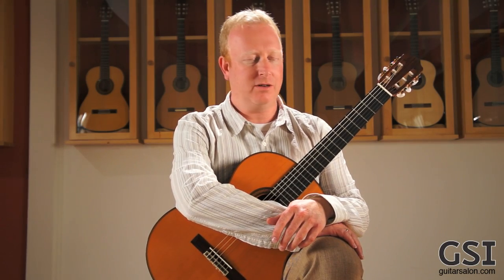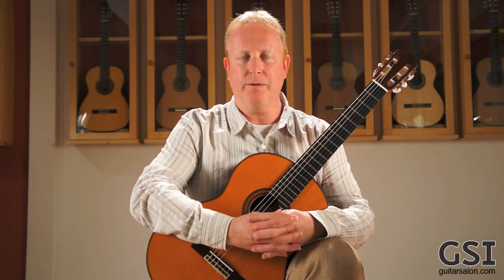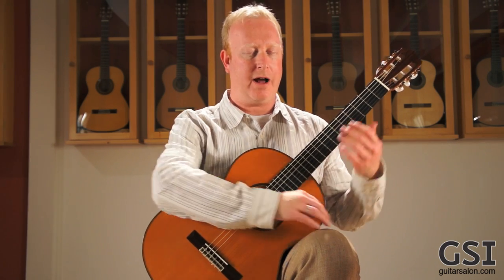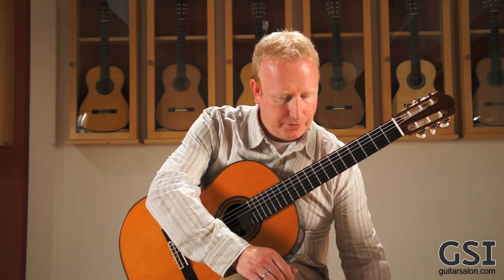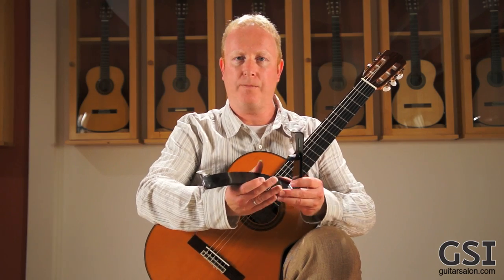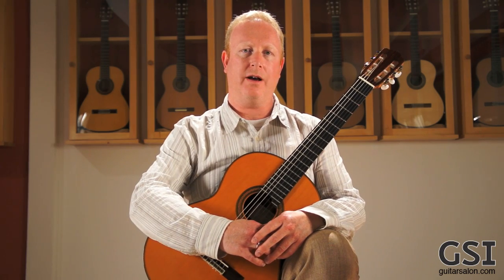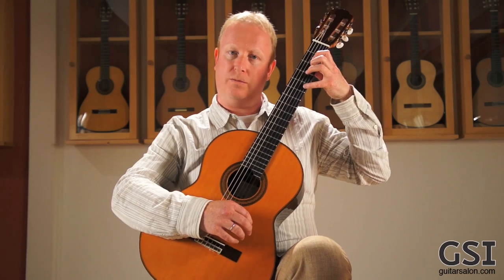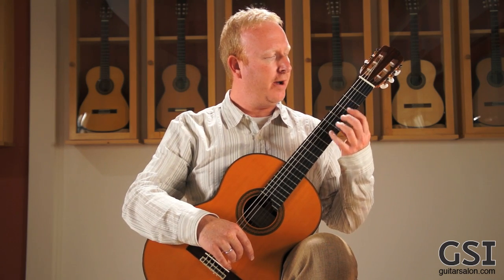Scott Morris Video Lesson - Posture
Here's another video lesson from Scott Morris illustrating concepts from his 'Classical Guitar Complete' method In this lesson Scott addresses the topic of the proper way to sit and hold a guitar - a seemingly basic topic that has far reaching effects - and also looks at guitar supports and proper ergonomics. Scott is playing a Felipe Conde CE-4 classical guitar at the Guitar Salon International showroom in Santa Monica, CA.